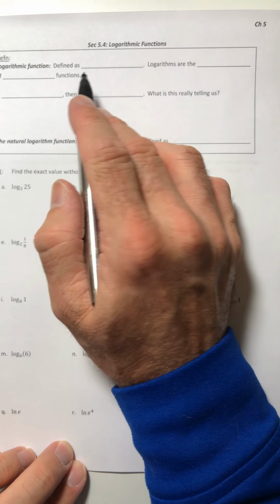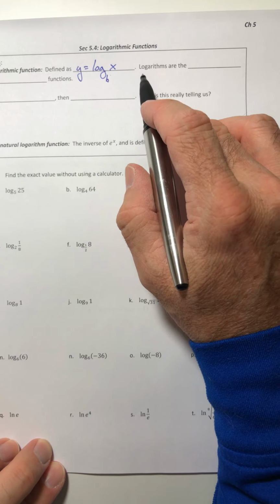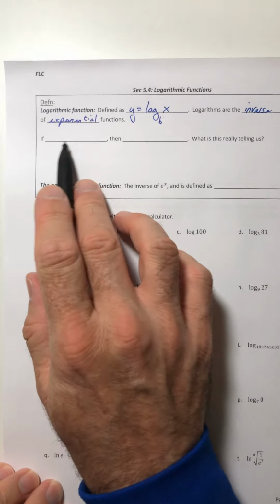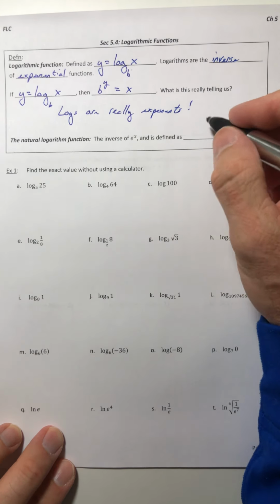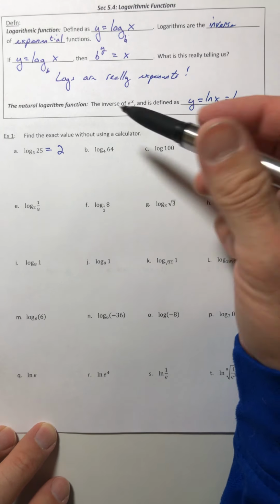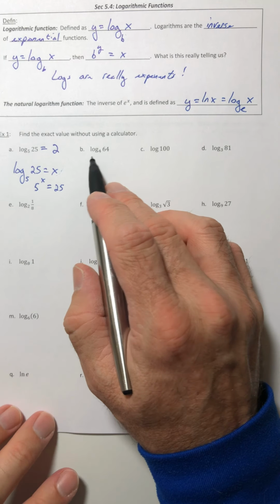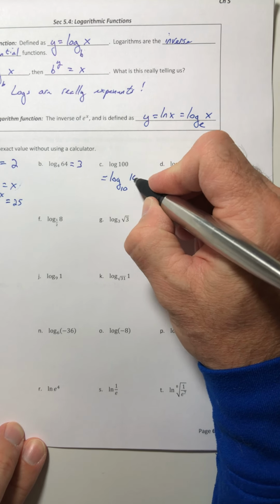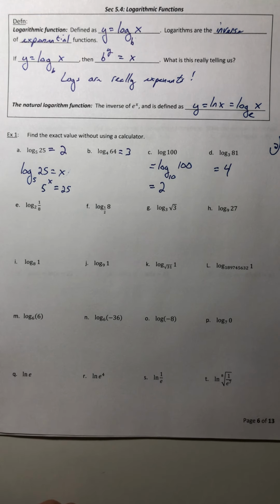Math 370 Section 5.4 A